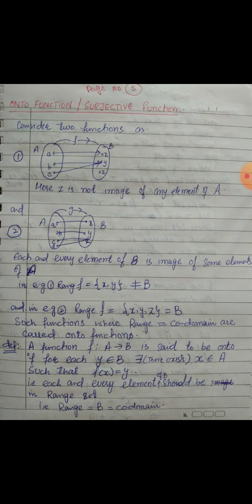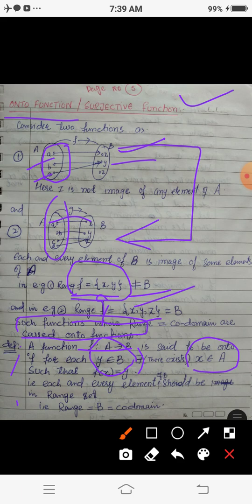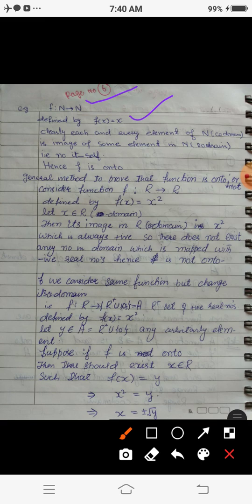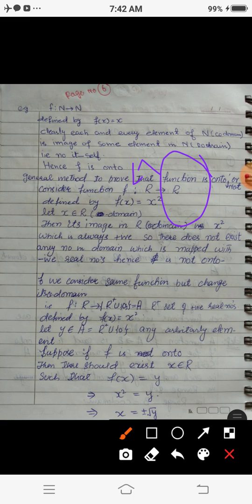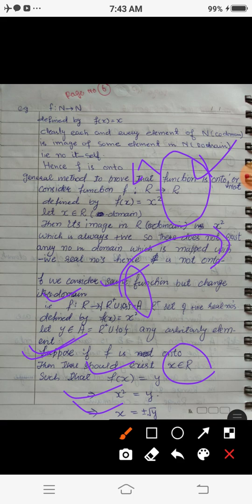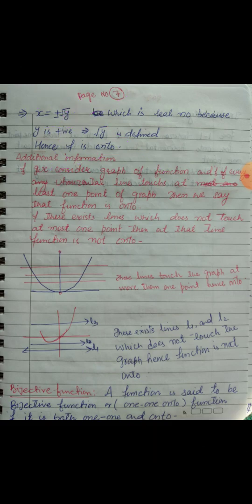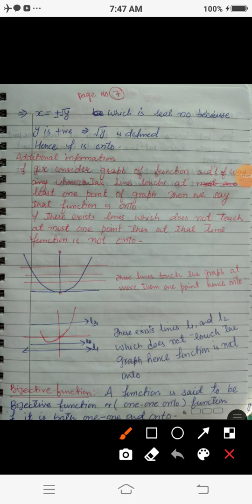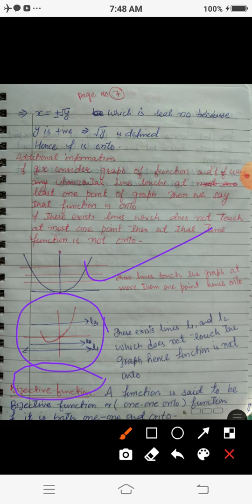surjective function (onto function)